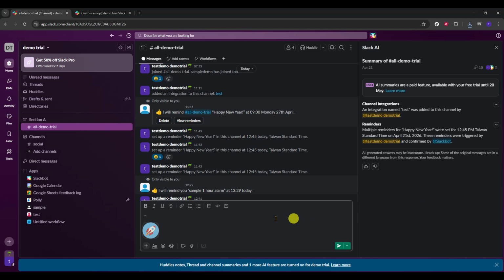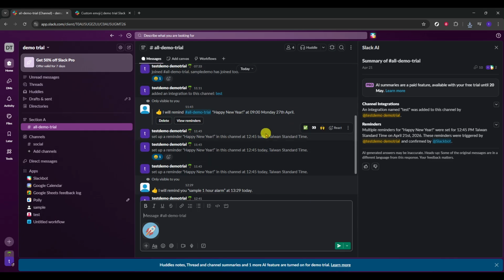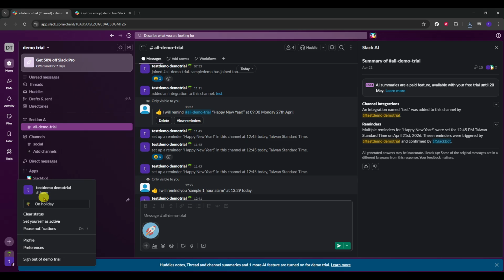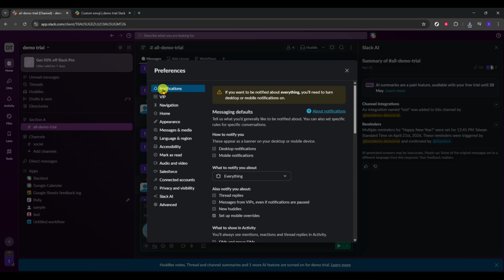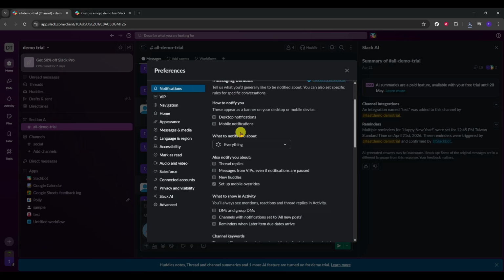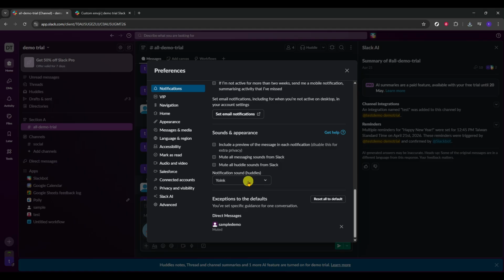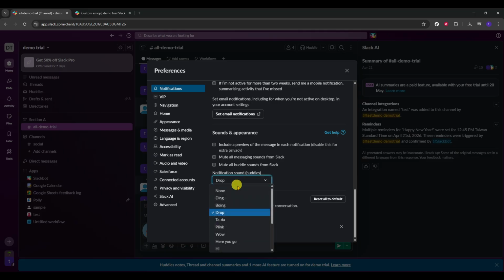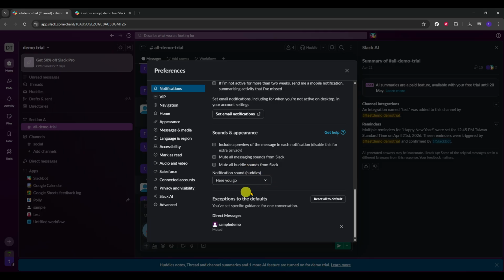How To Customize Notifications In Slack (2026) (Step By Step For Beginners)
If you want to learn how to customize notifications in Slack, this step by step for beginners guide will walk you through everything you need to know. Slack notifications can be adjusted to fit your workflow, so you only get alerts that matter most.

In this tutorial, you’ll learn how to customize notifications in Slack, change notification settings, manage alerts, and control do not disturb options easily. Whether you want fewer distractions or better updates, this guide will help you set things up the right way.

Follow along and you’ll quickly understand how to manage Slack notification preferences, adjust sounds, and stay productive without getting overwhelmed.